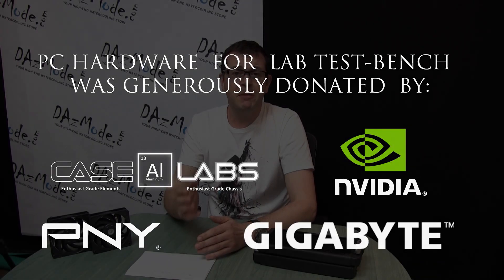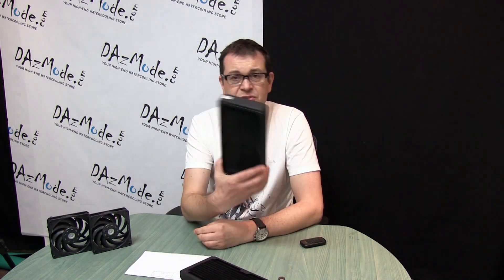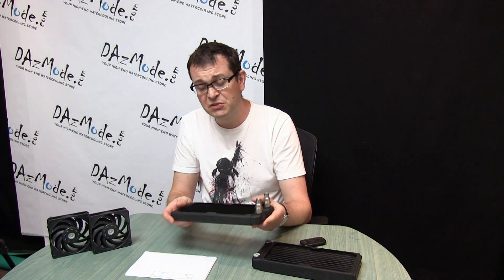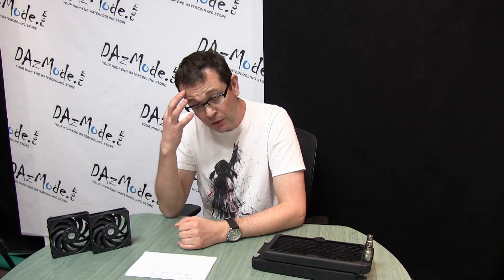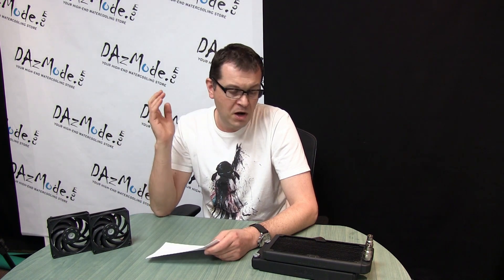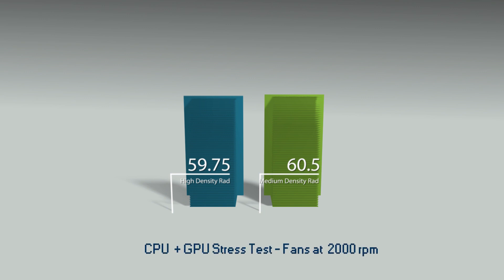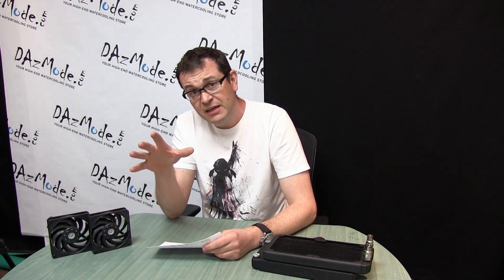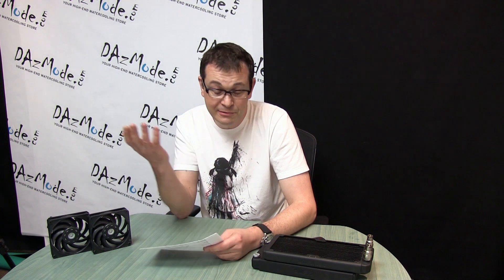What high FPI buys you? - DazLab EP16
Testing high FPI rad vs medium FPI rad to see if that makes any practical difference.